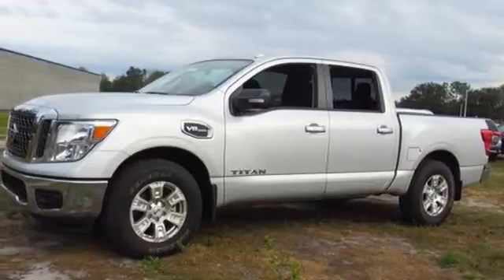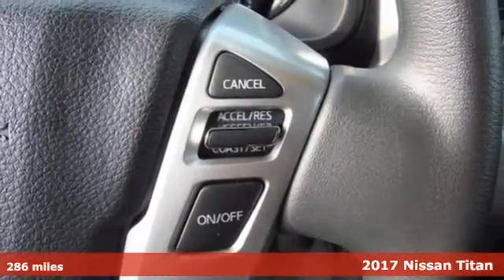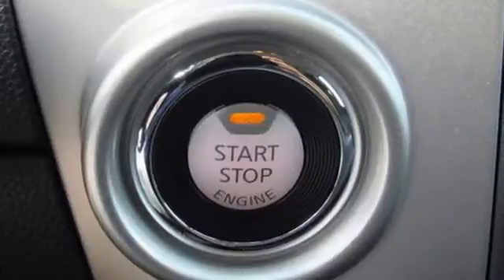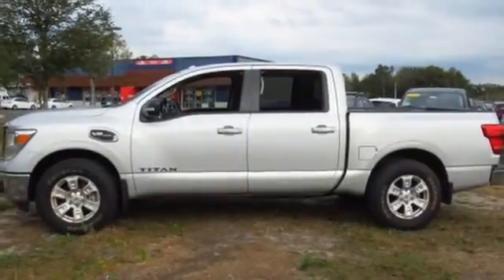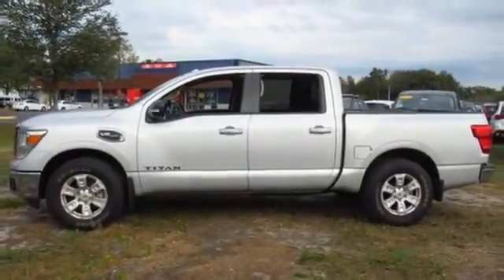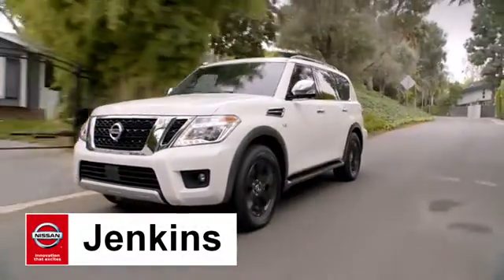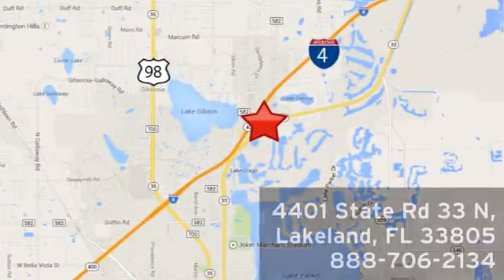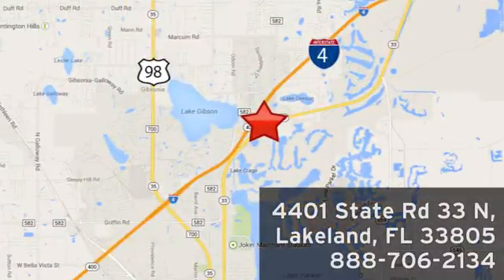Used 2017 Nissan Titan Lakeland FL Tampa, FL U17T139 - SOLD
Year: 2017
Make: Nissan
Model: Titan
Trim: 4x2 Crew Cab SV
Engine: 5.6 L 8 Cyl. Cyl.
Transmission: 7-Speed A/T
Color: Brilliant Silver
Interior: Black
Mileage: 286
Stock #: U17T139
VIN: 1N6AA1EK2HN531553
Priced to sell at $2,207 below the market average. -Only 116 miles which is low for a 2017 ! This model has many valuable options -Synthetic Leather Seats -Bluetooth -Satellite Radio -Security System -Power Locks -Keyless Entry -Power Windows -Steering Wheel Controls -Cruise Control Automatic Transmission -Tire Pressure Monitors On top of that, it has many safety features -Traction Control Call Jenkins Nissan at to confirm availability and schedule a no-obligation test drive! We are located at 4401 Lakeland Hills Blvd, Lakeland, FL 33805. USED NISSAN SAVINGS -Please contact dealer for details. MUST FINANCE with one of Jenkins Mitsubishi captive lenders or lose a portion of the discount/rebates. Out of state pricing may vary and will be assessed a convenience fee of $185 for title processing and tag work. Sales Tax Title License Fee Registration Fee Finance Charges and $899 Dealer Fee are additional to the advertised price. We make every effort to have accurate pricing but occasionally mistakes occur. Please call if you have any questions.

Address:
401 State Rd 33 N